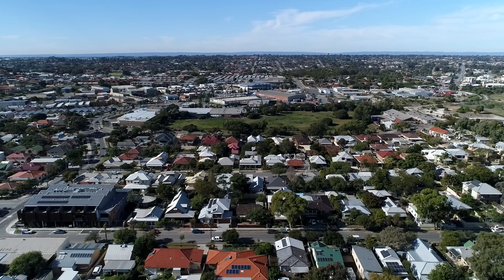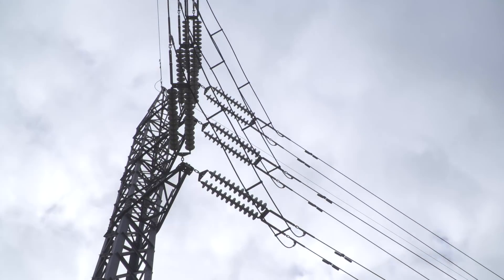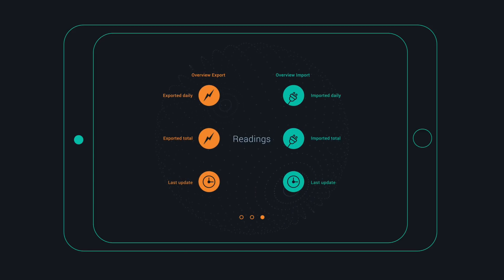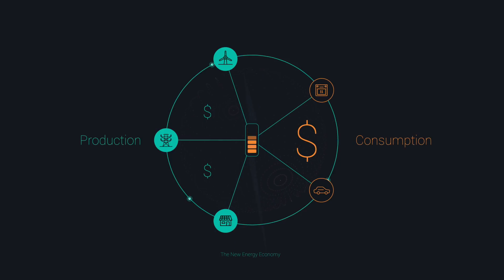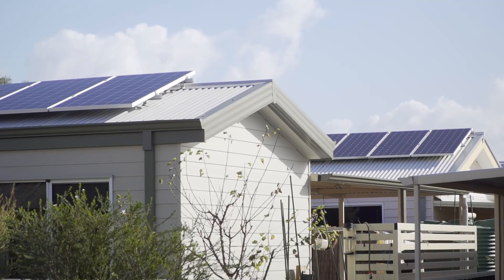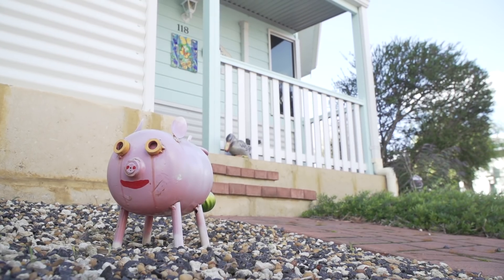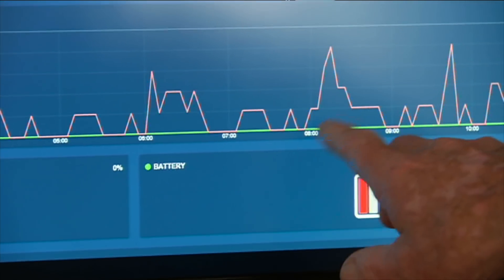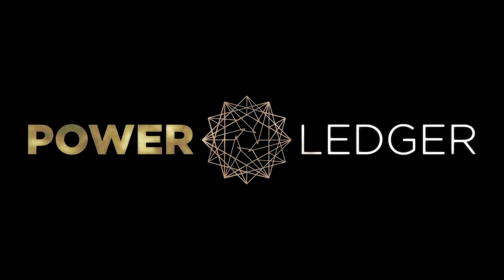Powerledger: The Democratization of Power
Powerledger is the leading peer-to-peer marketplace for renewable energy.

Using blockchain technology, the platform provides an automated market trading platform for residential and commercial businesses to sell their surplus energy to who they choose and at their chosen price.

Powerledger technology is trialled and workable, based on software, enabling the direct selling of energy between participants within the economy.

Powerledger is an Australian technology company that has developed a blockchain-enabled renewable energy trading platform. Powerledger’s technology won Sir Richard Branson’s global Extreme Tech Challenge award. The company has built a series of products to enable energy trading, renewable asset financing and more efficient carbon and renewable energy credit markets.